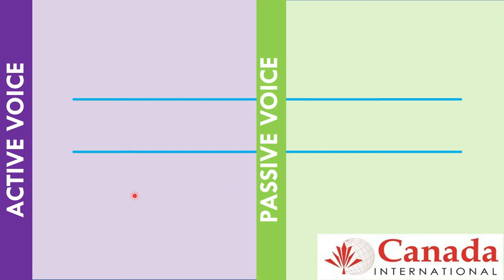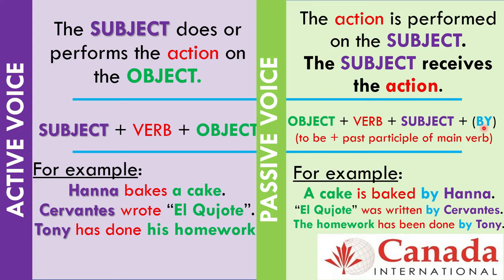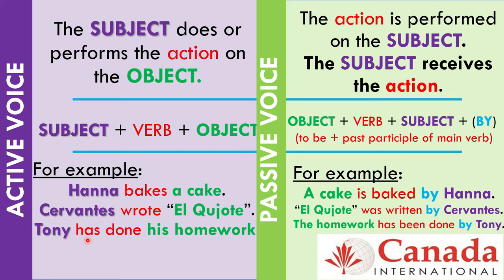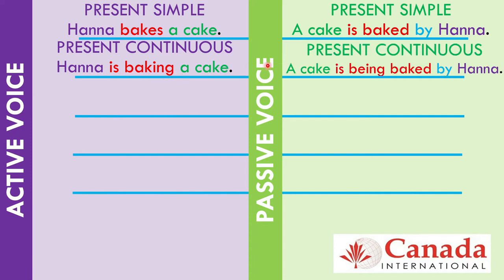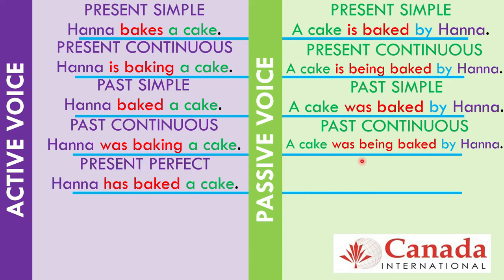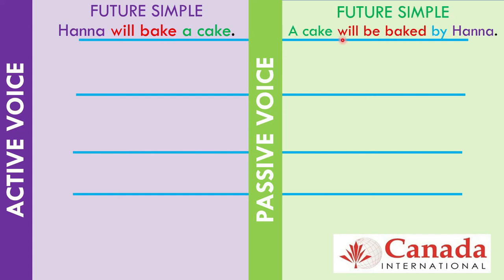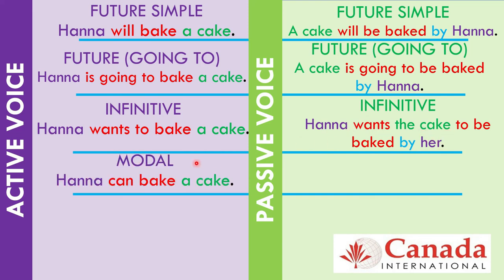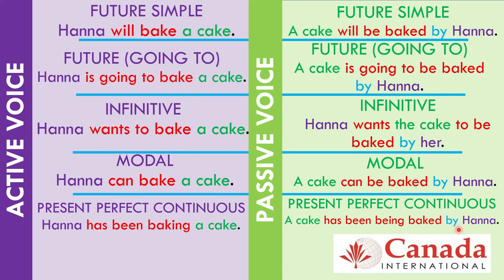ACTIVE & PASSIVE VOICE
Active: Hanna bakes a cake.
Passive: A cake is baked by Hanna.

Canada International English School Oviedo is a Cambridge Preparation and Registration Centre.

Since 2013

In-person and On-line classes

I hope you find this video to be useful.